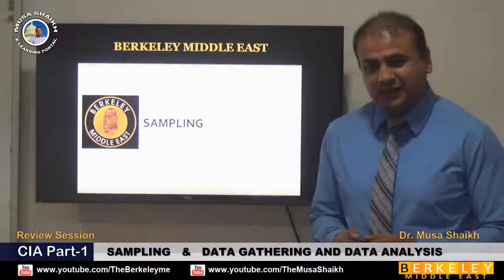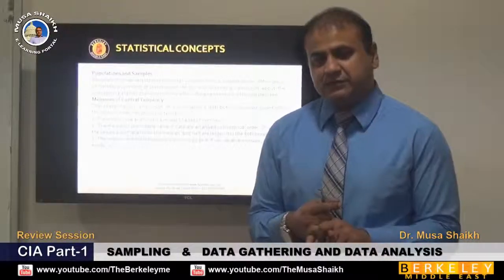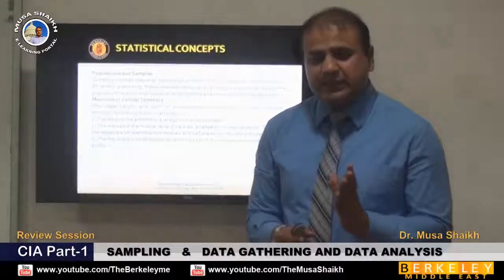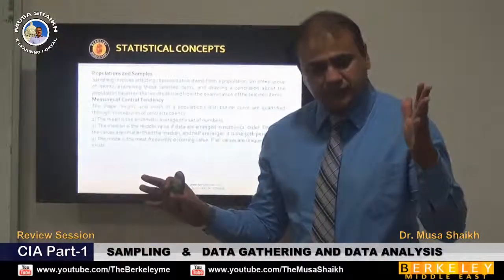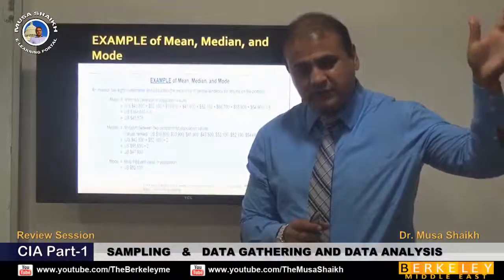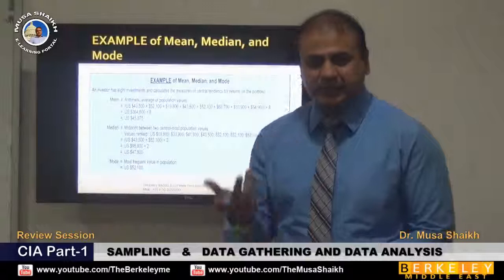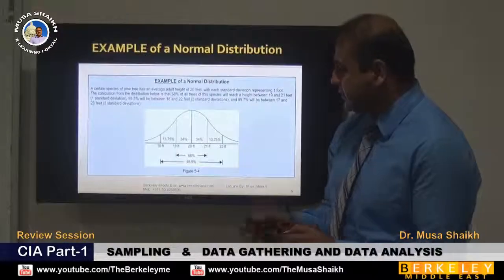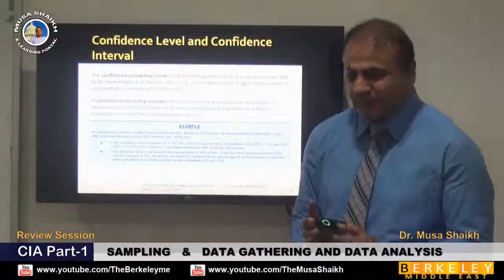CIA Part 1 | Sampling & Process Control Techniques | Internal Audit Training | Dr. Musa Shaikh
𝐂𝐈𝐀 𝐏𝐚𝐫𝐭 𝟏 𝐒𝐚𝐦𝐩𝐥𝐢𝐧𝐠 & 𝐏𝐫𝐨𝐜𝐞𝐬𝐬 𝐂𝐨𝐧𝐭𝐫𝐨𝐥 𝐓𝐞𝐜𝐡𝐧𝐢𝐪𝐮𝐞𝐬
In this lecture, 𝐃𝐫. 𝐌𝐮𝐬𝐚 𝐒𝐡𝐚𝐢𝐤𝐡 explains the critical role of sampling in auditing, a key area for 𝐂𝐈𝐀 𝐏𝐚𝐫𝐭 𝟏 𝐜𝐚𝐧𝐝𝐢𝐝𝐚𝐭𝐞𝐬. You’ll learn how statistical concepts and sampling methods are applied to strengthen audit procedures and ensure accuracy.

Statistical Concepts:
Understanding probability and statistics in audit sampling.
Sampling a Population:
How auditors select representative data.
Attribute Sampling:
Testing compliance and internal controls.
Variables Sampling:
Measuring accuracy in account balances.
Selecting the Sampling Method:
Choosing the right approach for reliability.
Process Control Techniques:
Ensuring continuous improvement and error reduction.

𝐖𝐡𝐲 𝐓𝐡𝐢𝐬 𝐒𝐞𝐬𝐬𝐢𝐨𝐧 𝐌𝐚𝐭𝐭𝐞𝐫𝐬
Sampling techniques are essential for auditors to make reliable conclusions without examining every transaction. This session prepares you for both the 𝐂𝐈𝐀 𝐞𝐱𝐚𝐦 and real world audit practices.

𝐀𝐛𝐨𝐮𝐭 𝐃𝐫. 𝐌𝐮𝐬𝐚 𝐒𝐡𝐚𝐢𝐤𝐡
𝐃𝐫. 𝐌𝐮𝐬𝐚 𝐒𝐡𝐚𝐢𝐤𝐡 is a leading trainer in internal auditing and financial management. His teaching simplifies 𝐂𝐈𝐀 𝐞𝐱𝐚𝐦 𝐩𝐫𝐞𝐩𝐚𝐫𝐚𝐭𝐢𝐨𝐧 and strengthens professional audit knowledge.